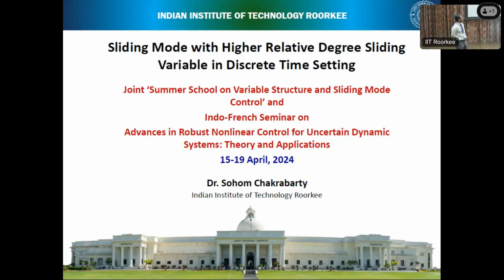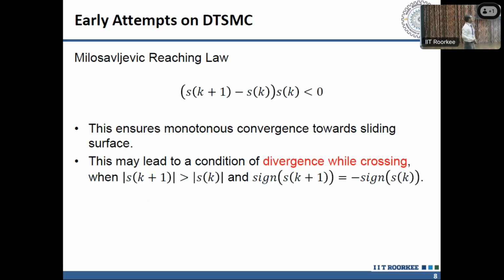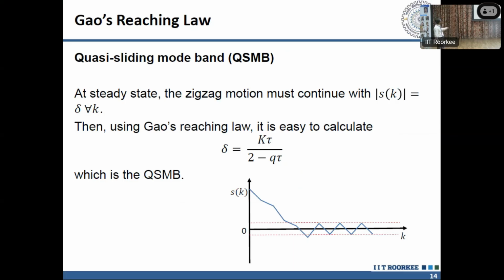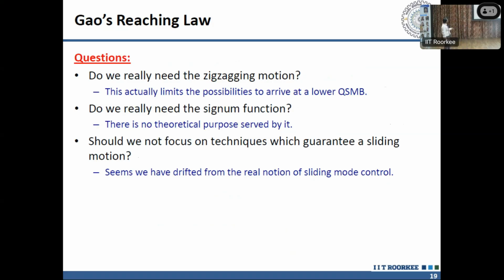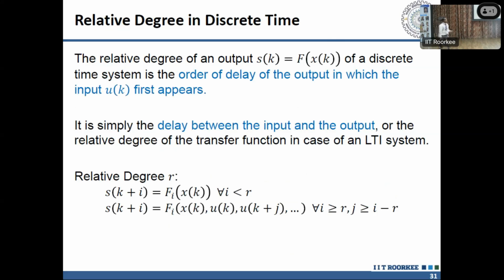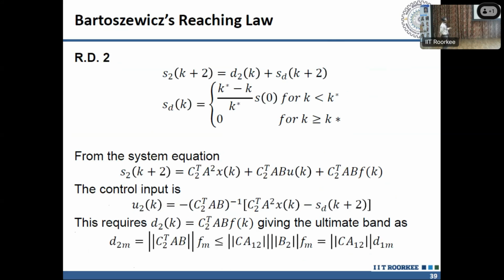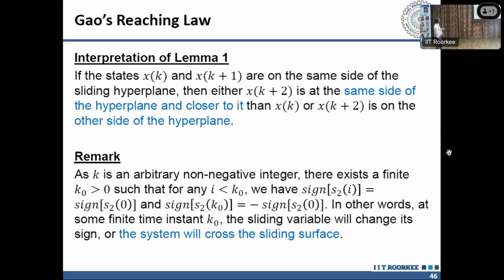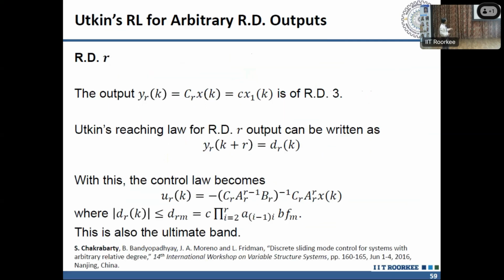Sliding mode with Higher Relative Degree sliding Variable in Discrete Time Setting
Title of the Workshop: Advances in Robust Nonlinear Control for Uncertain Dynamic Systems: Theory and Applications
Speaker: Dr. Sohom Chakrabarty
Date: April 15-19, 2024
Venue: IIT Roorkee

About the workshop: The seminar brings together leading researchers from France and India working on diverse fields of nonlinear control theory including sliding mode control. The diverse expertise of the speakers on robust sliding mode control for uncertain/disturbed nonlinear systems will
emphasize the fundamental aspects and its recent developments. Moreover, the applications of control theory to energy systems, robotics, etc., will also be included in the seminar.